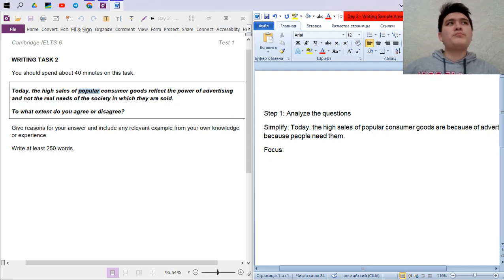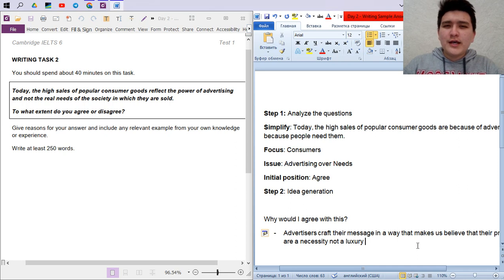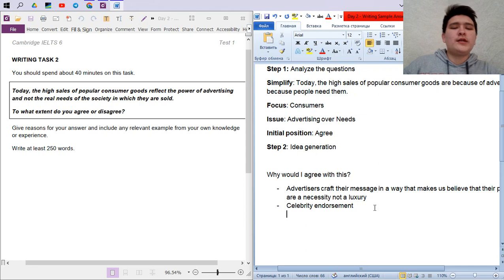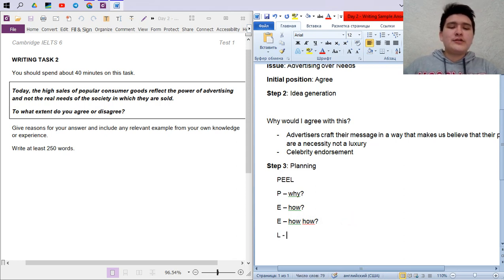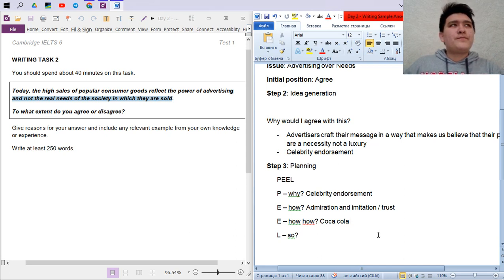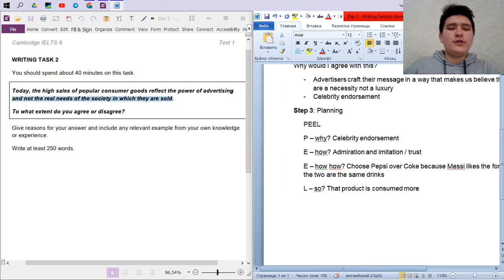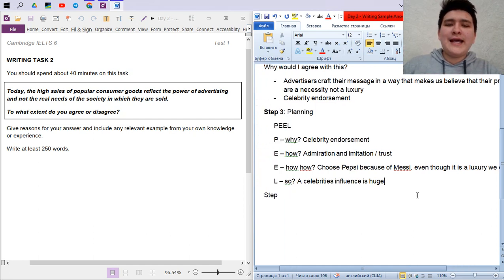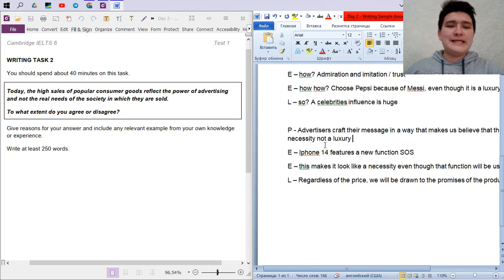Cambridge IELTS 6 Test 1 | Writing Task 2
In this video, you will learn how to generate ideas; shortlist them so that you can expand on the best ideas; and use examples to explain your arguments